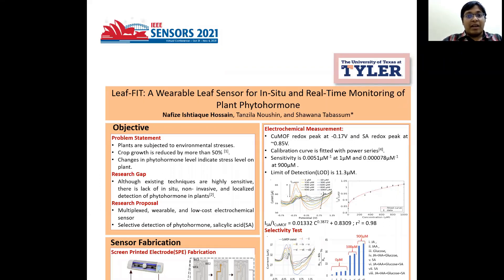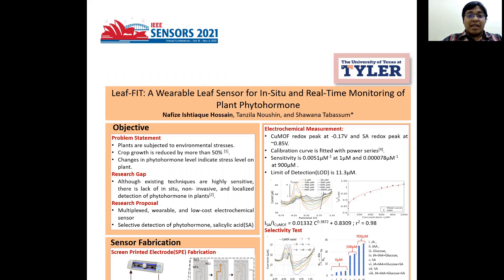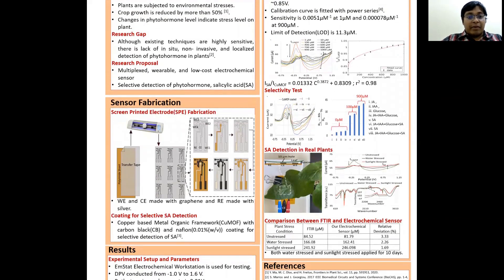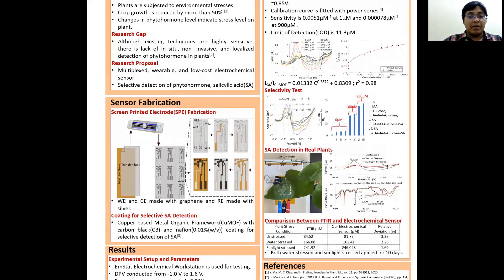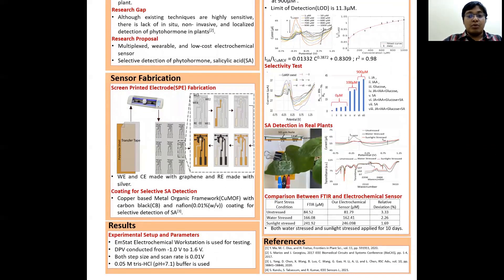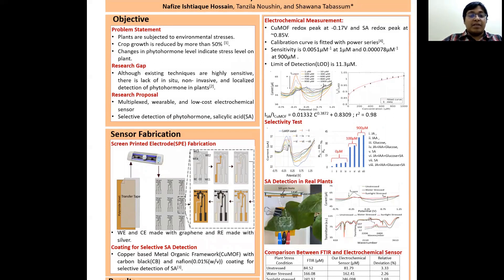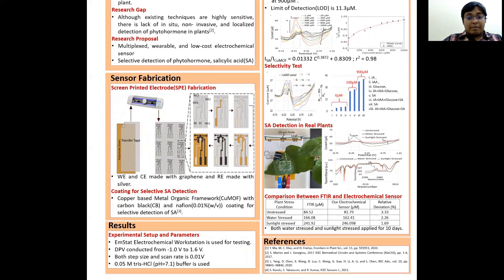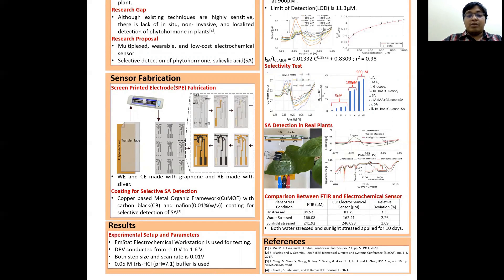Leaf-FIT: A Wearable Leaf Sensor for In-Situ and Real-Time Monitoring of Plant Phytohormones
Title: Leaf-FIT: A Wearable Leaf Sensor for In-Situ and Real-Time Monitoring of Plant Phytohormones

Author: Nafize Hossain, Tanzila Noushin, Shawana Tabassum

Abstract: This work presents the development of leaf-fit: a wearable electrochemical sensor on a flexible substrate for real-time and in-situ monitoring of phytohormones in the leaves of a living plant. The sensor was demonstrated to effectively measure the salicylic acid concentrations in the leaves of a bell pepper plant under water and light stresses. The salicylic acid levels measured with our sensor were validated against the values from Fourier Transform Infrared Spectroscopy. As phytohormone signaling is a plant’s first response to environmental stresses, their real-time monitoring with this presented sensor can help producers in making an informed decision about timely intervention.